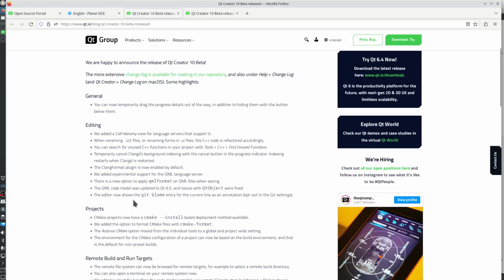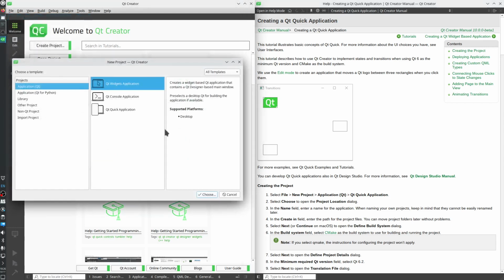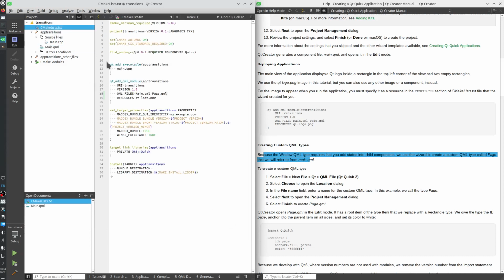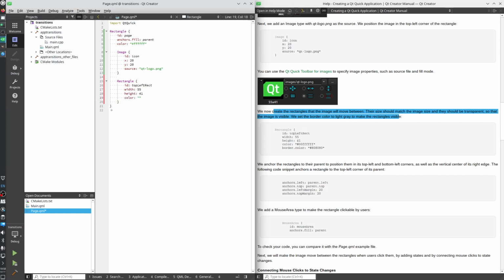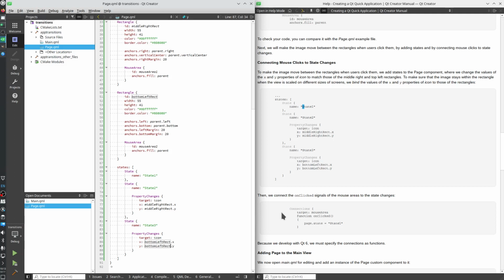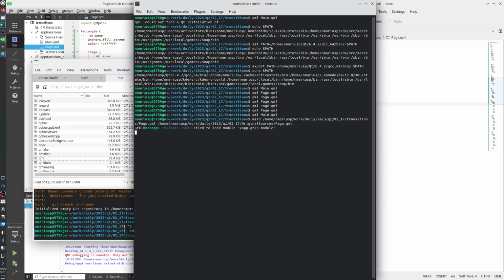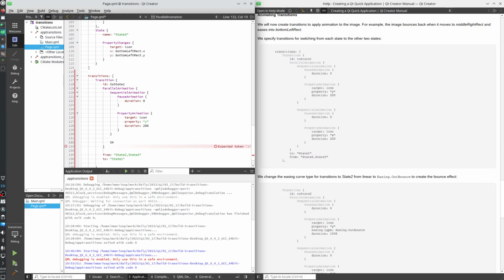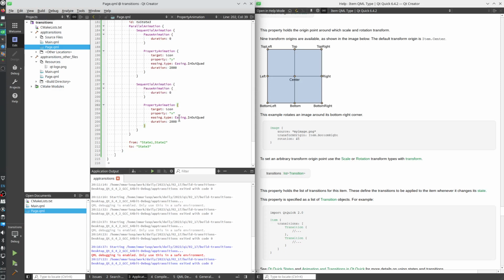Qt QML tutorial transitions app - February 2023 - d7d36dbf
Introduction to Qt QML for beginners. I create an application with rectangles, image, mouse areas, state machine and graphical animations (transitions). I follow the Qt Creator IDE's tutorial "Creating a Qt Quick Application" (the transitions app example).